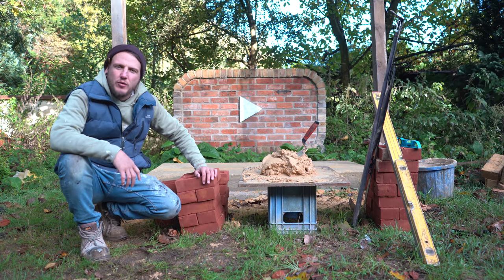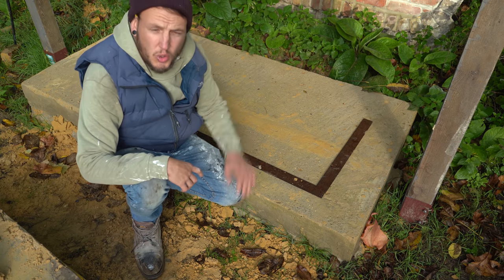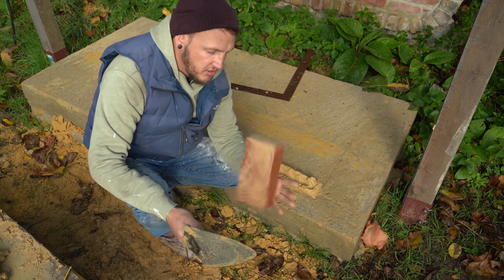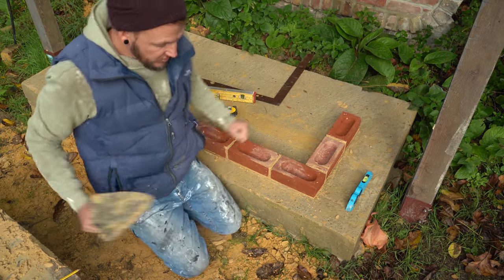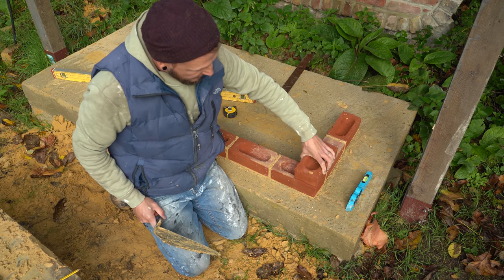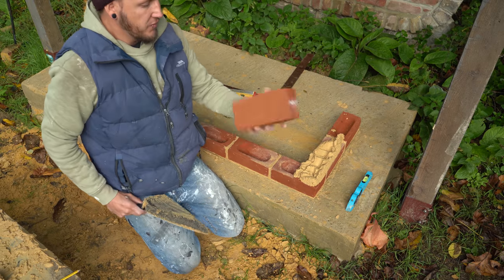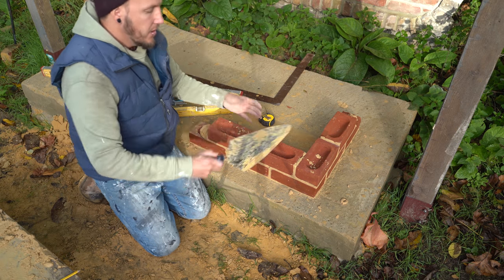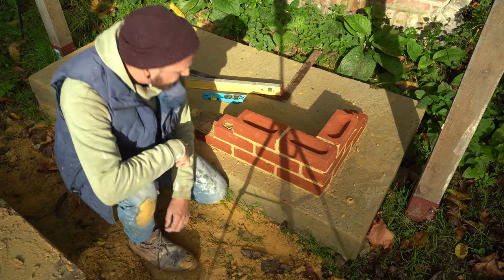HOW TO BUILD BRICK CORNERS [Bricklaying for beginners e.p.5]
The bricklaying for beginners episode today is how to build your first corner!

In this video I explain and show you exactly what goes into building a brick corner. Brick corners are the most important part of any build and after watching this video you will have all the knowledge to go out and start building your own corners ready to run in some brickwork to a line!

Trowel - Trowel
2" Level
4" Level
2 level set (cheaper)
Ox boat level
Framing square
Folding square

Find me